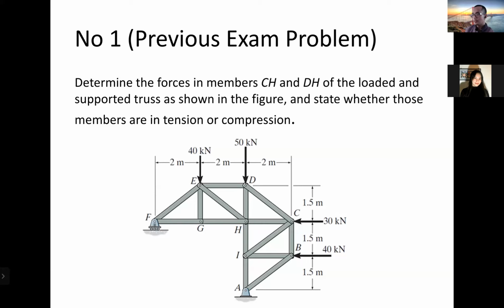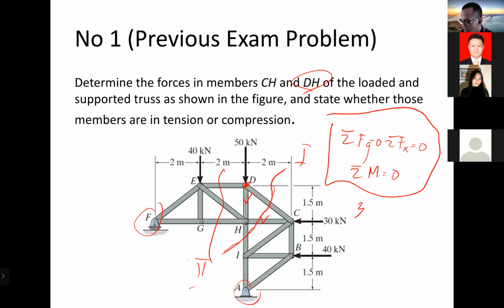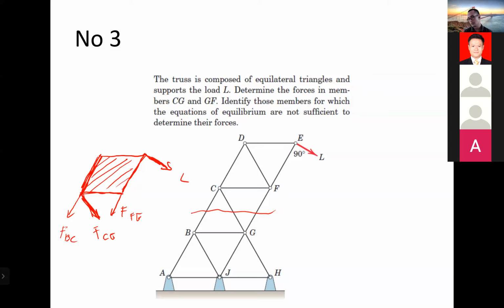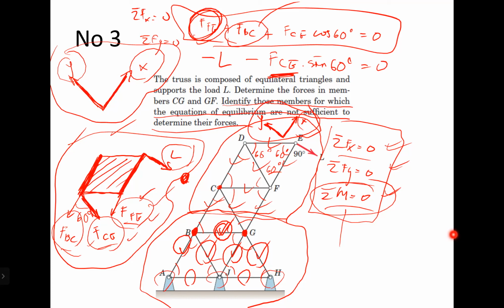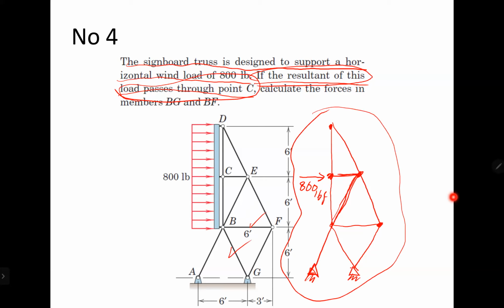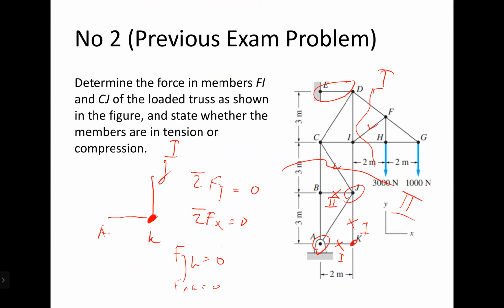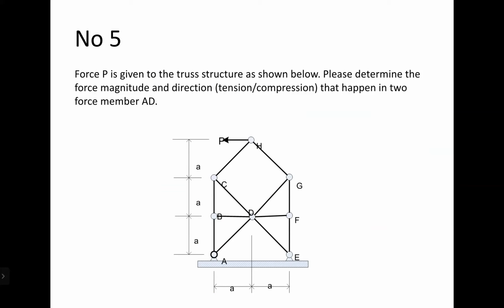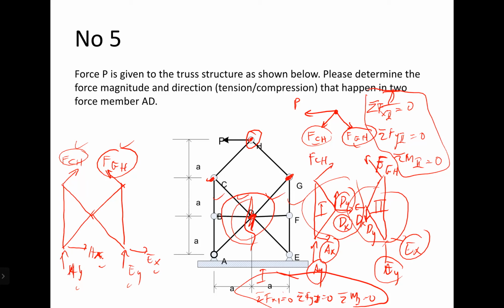MS1210_Statics_Truss_4_2021